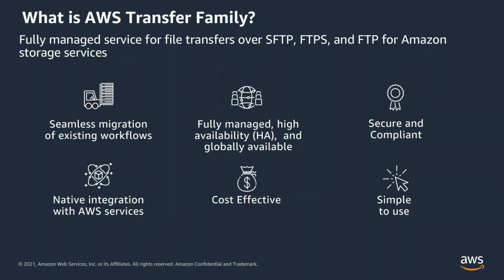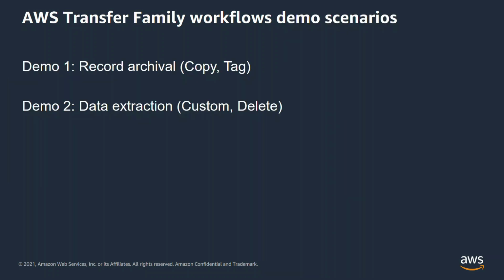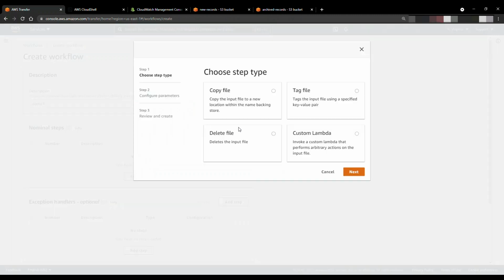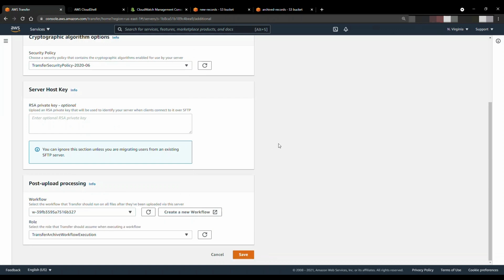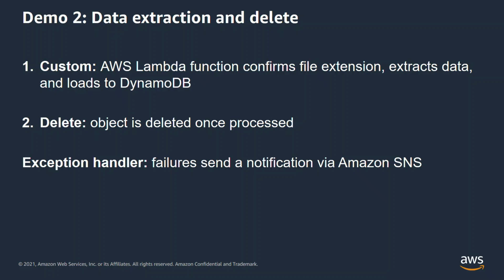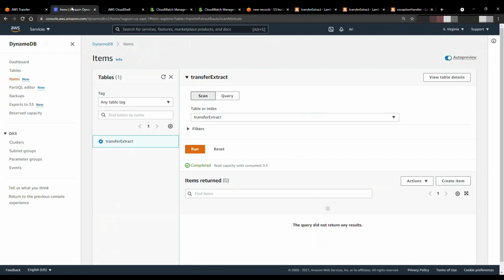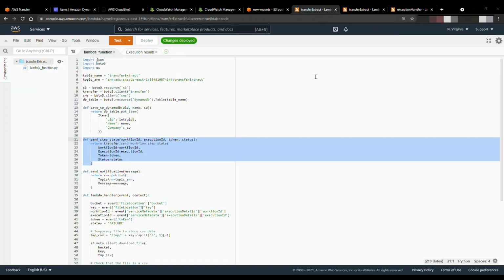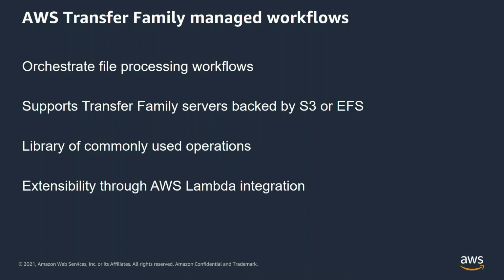AWS Transfer Family Managed Workflows Demo | Amazon Web Services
The AWS Transfer Family makes it easy to migrate File Transfer Protocol over SFTP, FTPS, and FTP workloads to AWS. AWS Transfer Family now supports managed workflows that makes it easy for you to create, execute, and monitor post upload processing for file transfers over SFTP, FTPS, and FTP for Amazon S3 and Amazon EFS.

Using this feature, you can save time with low code automation to coordinate all the necessary tasks such as copying and tagging. You can also configure custom logic using AWS Lambda to extend workflows for decryption, security scanning, file validation, among other use cases. With managed workflows, quickly detect anomalies and meet your compliance requirements with ease.

In this demo, we'll discuss how to use AWS Transfer Family managed workflows with supported workflow step types, as well as with custom steps with an AWS Lambda function target.